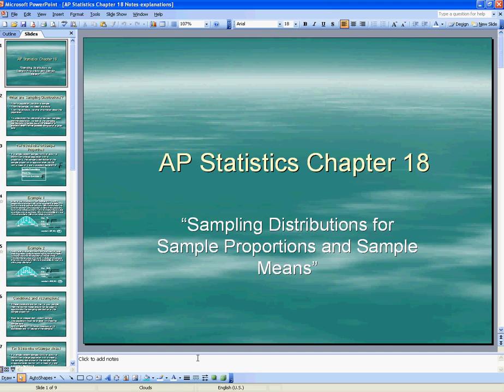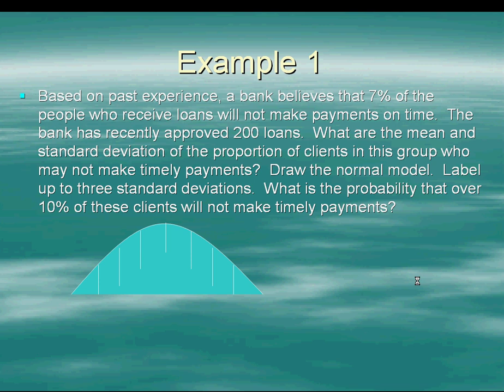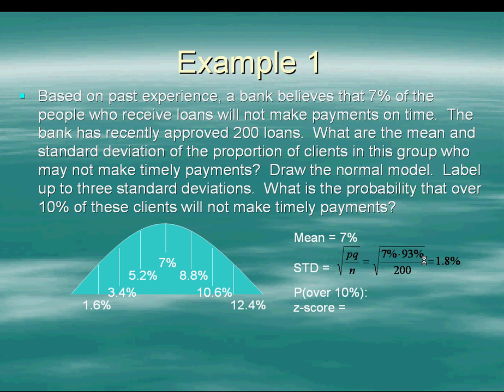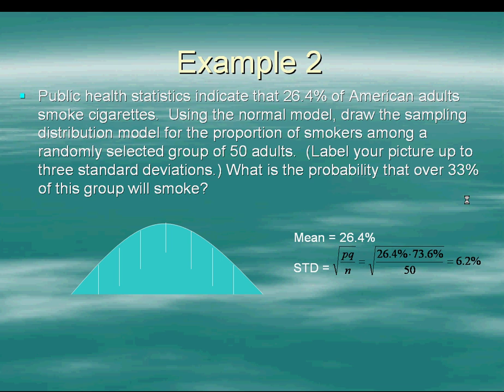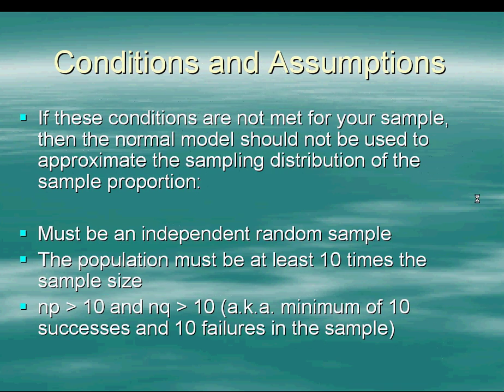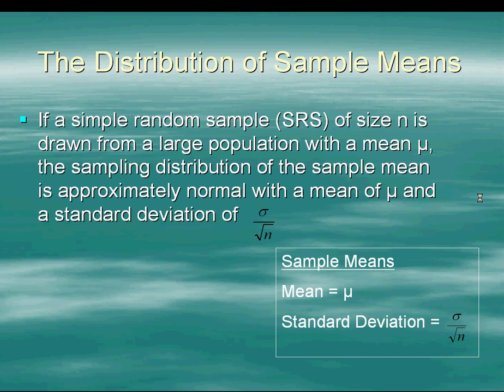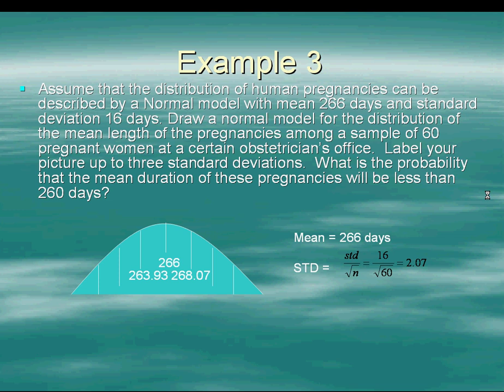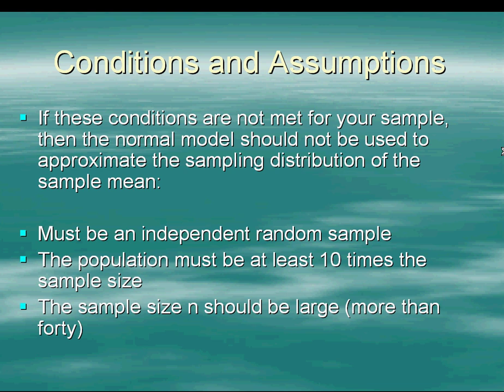AP Statistics Chapter 18 - Sample Proportions and Sample Means